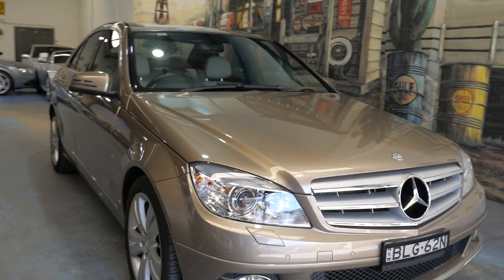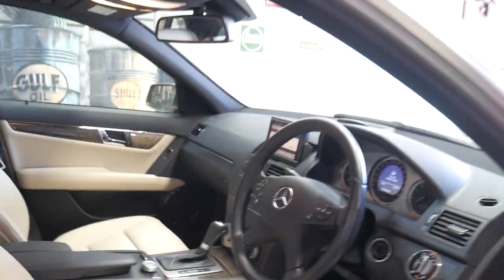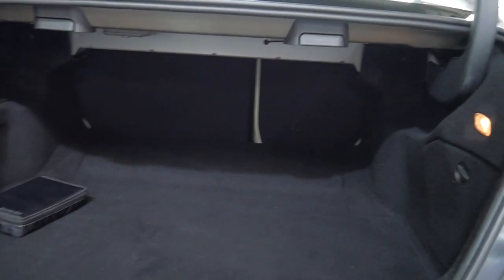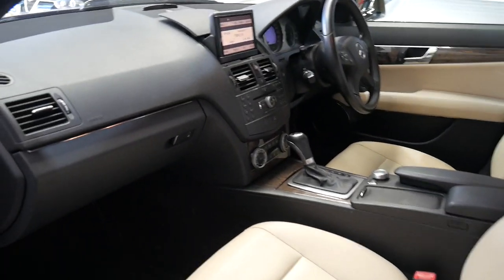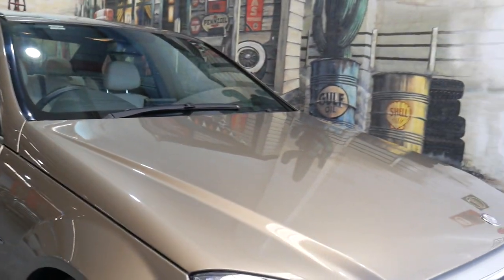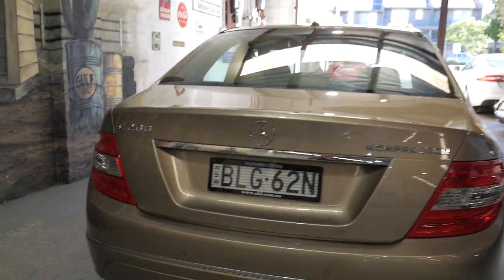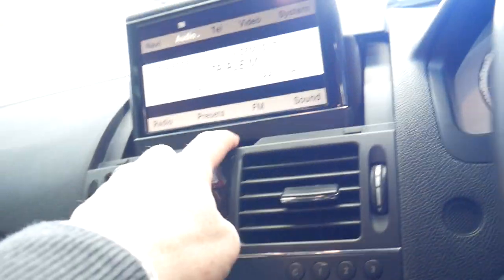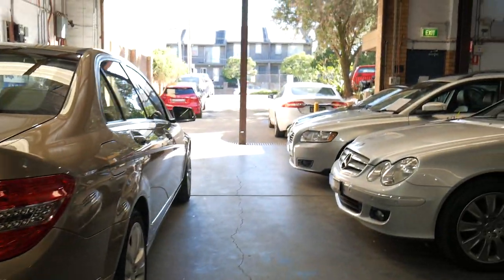Mercedes Benz C200 Kompressor 2009